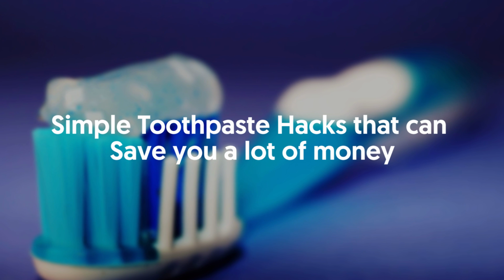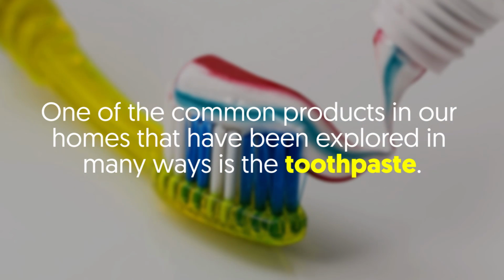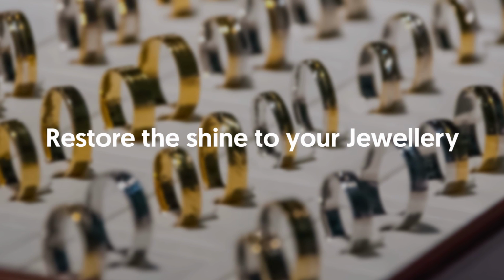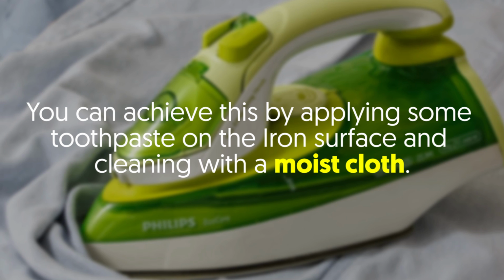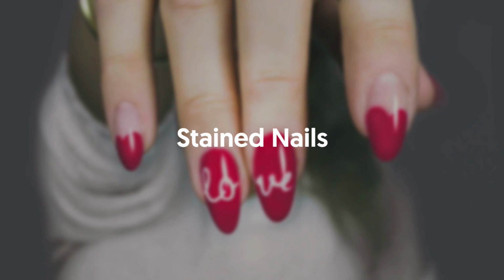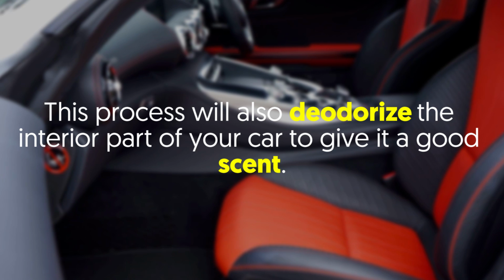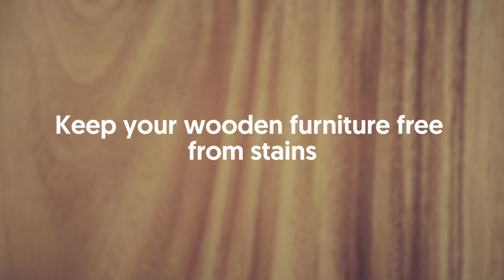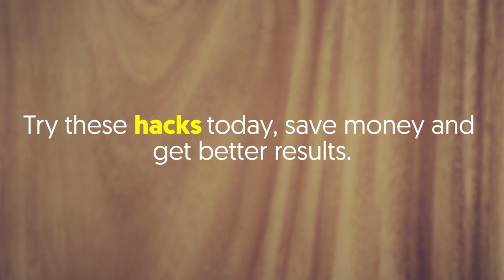7 Simple Toothpaste Life Hacks You Won't Actually Believe WORK!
Many discoveries have been made by exploring different ways to use common items and products we have in our homes.
The outcome of these discoveries is cheaper and more effective ways of solving simple problems that would have cost more if we had to use professional services to solve these issues.

One of the common products in our homes that have been explored in many ways is the toothpaste.

The toothpaste as we all know is put on a toothbrush to brush our teeth.

While the toothpaste is essential to maintain good oral health, it has been discovered that toothpaste has strong solvent properties.
There are many hacks you can perform with toothpaste. Some of these fascinating discoveries include:

Restore the shine to your Jewellery
Cleaning your jewelry with toothpaste can restore the shine and beauty of your jewelry.
Toothpaste has been tested on different kinds of jewelry, and the result is awesome.
This hack would save you a lot of money if you had to use the services of a jeweler to polish your precious metals and stones.

Cleaning stained pressing Iron
The stains on pressing iron are from the clothes that have been ironed.
Stained Iron surfaces can lead to the damage of your expensive clothes so this surface should be kept clean.
You can achieve this by applying some toothpaste on the Iron surface and cleaning with a moist cloth.

Keep the nursery clean
Well, children have fun in the nursery, so we expect to see crayon and paint stains on the walls and floors.
These stains can be removed by applying some toothpaste and simply rubbing off the stains.
It is a cheap and effective method to remove these stains rather than repainting the nursery.

Stained Nails
If you have cosmetic stains on your nails, you can remove these stains by applying a small quantity of toothpaste and rubbing off the stain.

Keep your car’s leather upholstery clean
Coffee stains, food stains, and other stains can be removed from the interior parts of your car by using some toothpaste.
Apply to the stained areas and rub off with a wet cloth.
This process will also deodorize the interior part of your car to give it a good scent.

Make your toilets and sinks look whiter
You can keep your toilets and sinks looking clean and white but using toothpaste as an alternative to other stain removers.
Simply scrub these areas with some toothpaste, and you will be amazed at the results.

Is there a stain on your phone screen?
Simply apply some toothpaste on your phone screen and wipe off with a clean cloth to restore the bright look of your phone screen.
Keep your wooden furniture free from stains
Toothpaste can be used to remove stains from the wooden surfaces of your property.
Instead of spending a lot of money to re-polish these wooden surfaces, simply rub off the stains with some toothpaste and a wet cloth.

It is wonderful to know that toothpaste can be used to achieve these cleaning objectives with no adverse effect.
Try these hacks today, save money and get better results.